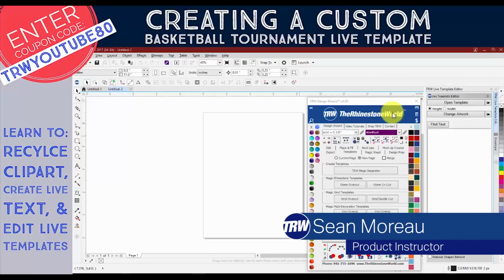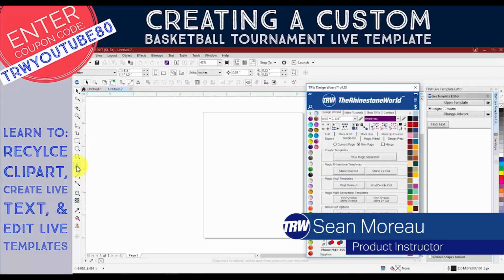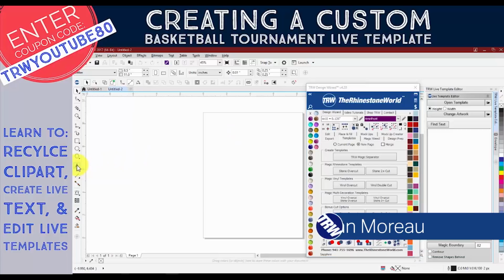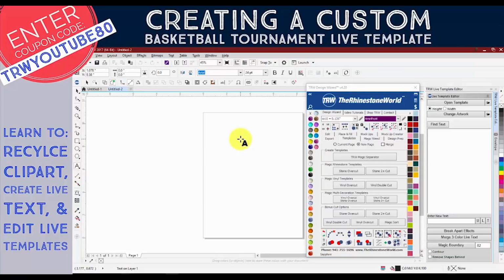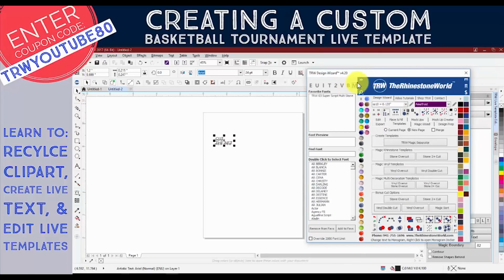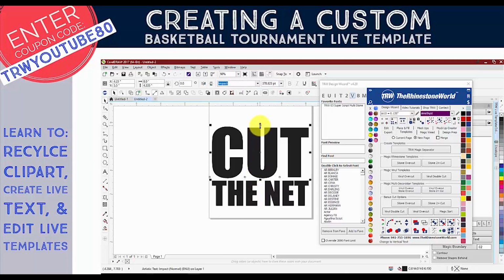Creating a Custom Basketball Tournament Live Template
Learn to recycle clipart, create live text, & edit live templates in this TRW Design Wizard Tutorial.